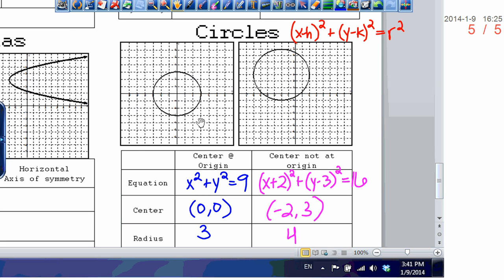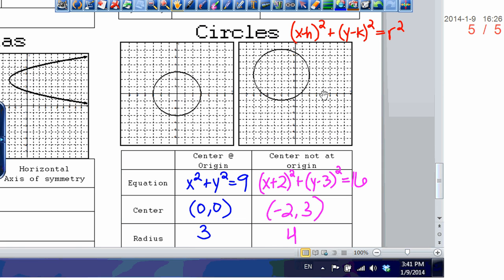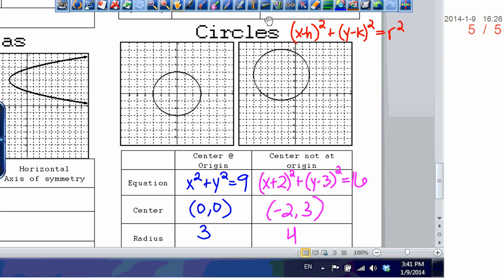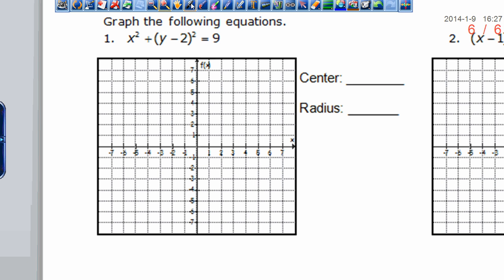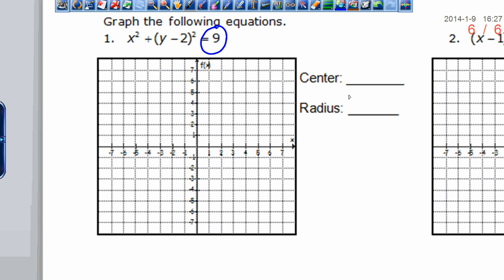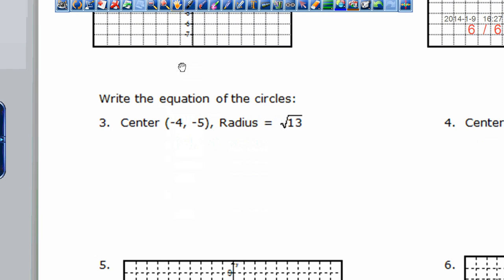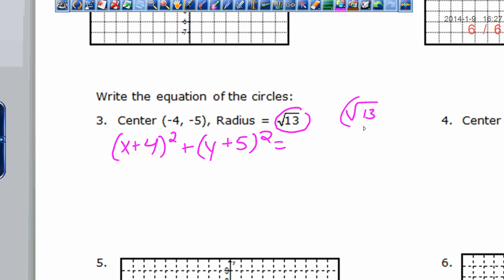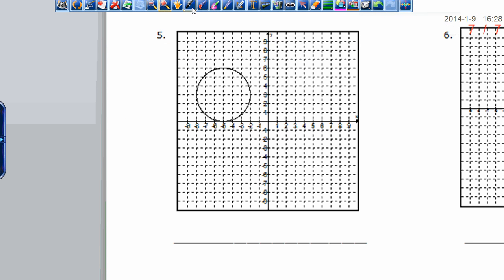Circles Alg 2